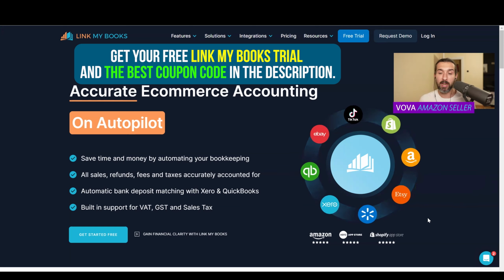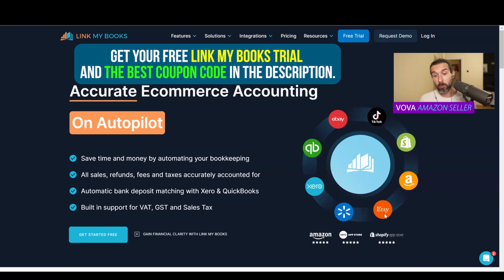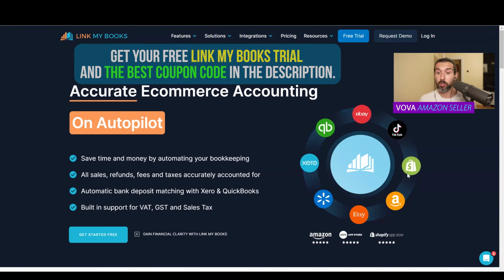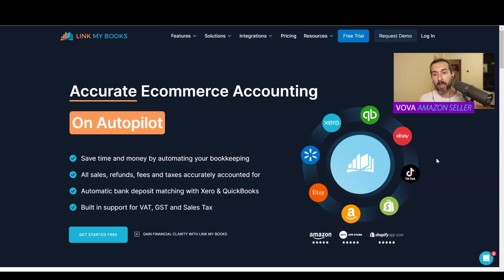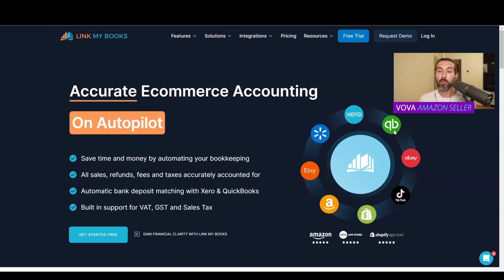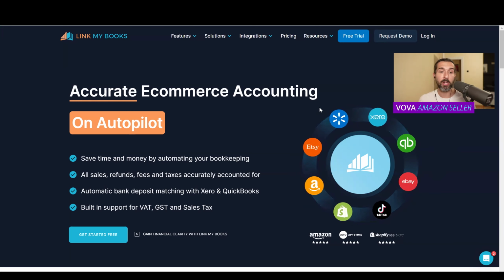How To Import Data From Etsy To QuickBooks Online - Purchase Orders, Sales, Transactions Integration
Discover how to easily import data from your Etsy shop into QuickBooks Online (QBO) using Link My Books, a fantastic connector and integrator software app. (use code VOVA20 to save 50% OFF for 3 months). LMB streamlines your e-commerce accounting and bookkeeping and works for platforms like Walmart, Amazon, TikTok Shop, eBay, Shopify, Square, and WooCommerce.

Whether you're an e-commerce seller, an accountant, or a bookkeeper, Link My Books will help you record purchase orders, transactions, refunds, fees, entries, and sales! It connects platforms like eBay, TikTok Shop, Shopify, Amazon FBA, Etsy, Walmart, Square, and WooCommerce to Xero or QuickBooks for seamless multichannel financial clarity.

Streamline, import, integrate, connect, and sync easily! Great integration, reconciliation, reporting, and generally an easy-to-use connector tool. How do I do it all easily, you are asking yourself, well, use Link My Books!

🕒 Time Stamps:

00:00 - How To Import Data From Etsy Shop To QuickBooks Online
00:07 - What is Link My Books?
00:17 - Free Trial of Link My Books
00:19 - Link My Books Special Coupon Code and Discount Code to save big
00:25 - How can Link My Books help
01:05 - Link My Books For E-commerce Sellers
01:36 - Link My Books For Accountants & Bookkeepers
01:55 - Remind of the free trial account with the best discounts are in the description

📌 Hashtags 📌